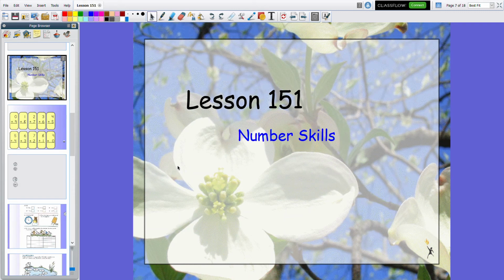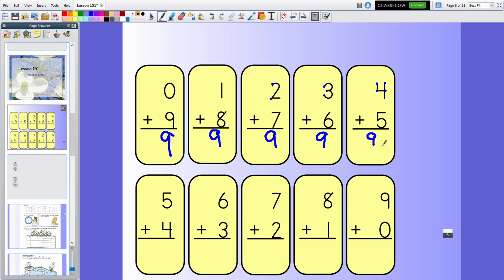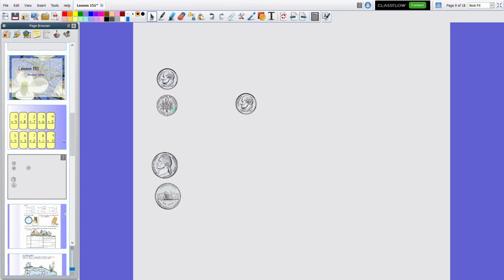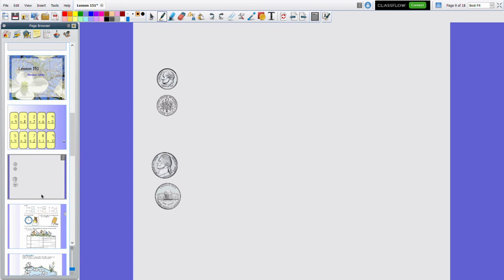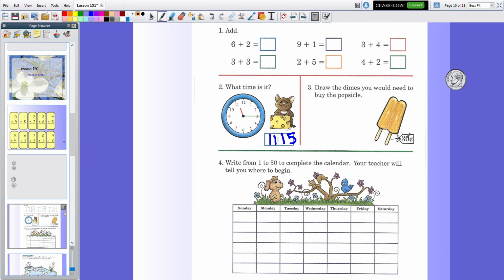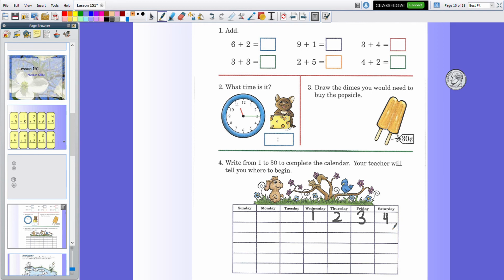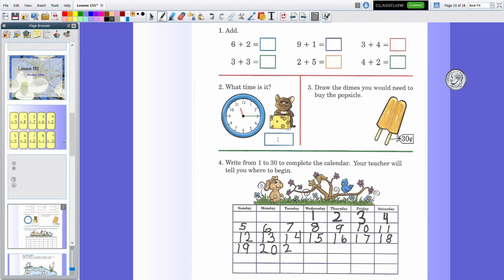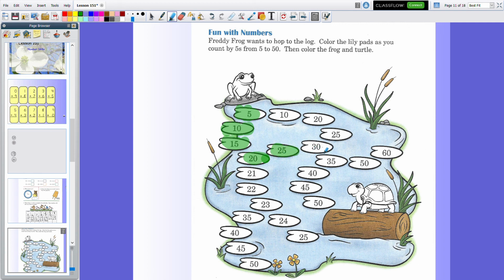Kindergarten Number Skills lesson 151